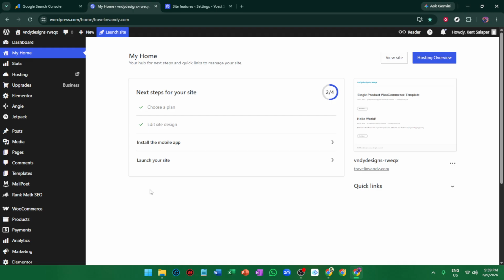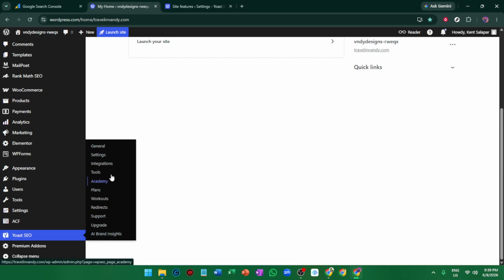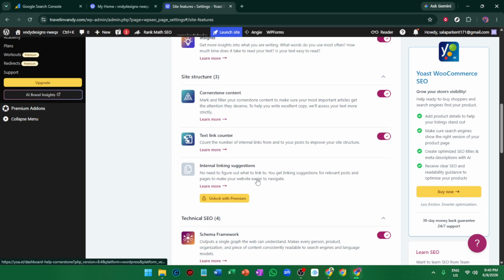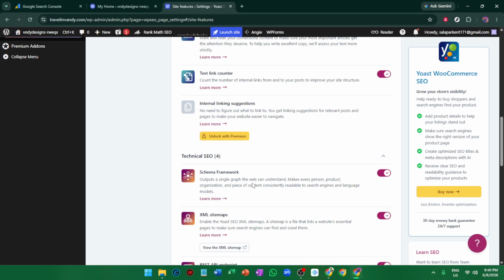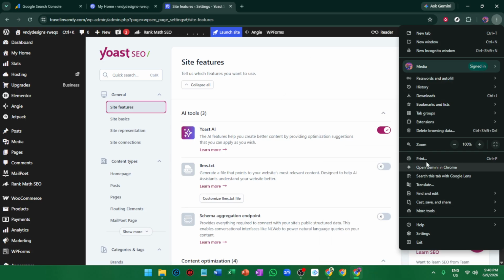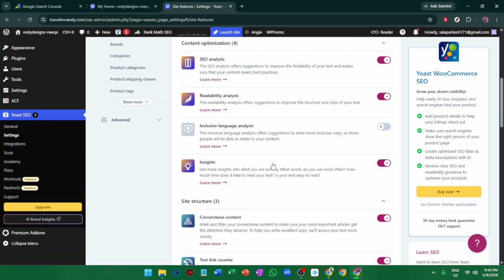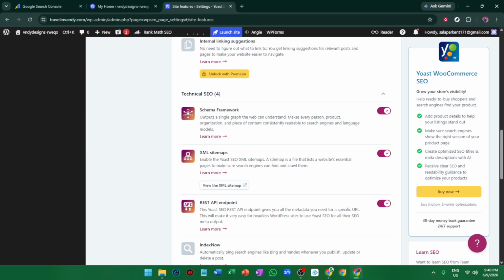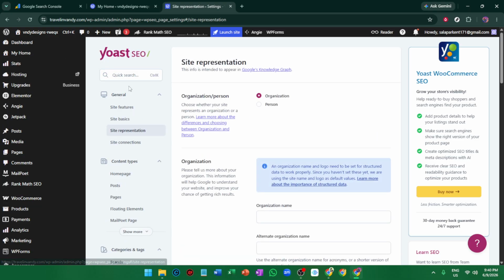How to Fix Yoast SEO Sitemap Not Working [2026 Guide]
In today's video we cover: Yoast SEO sitemap, Yoast sitemap not working, fix Yoast sitemap, Yoast XML sitemap, Yoast SEO tutorial, WordPress sitemap error, sitemap not loading, sitemap 404 error, Yoast sitemap 404, XML sitemap WordPress, sitemap index.xml fix, Yoast SEO 2026, WordPress SEO guide, sitemap troubleshooting, Google Search Console sitemap, sitemap could not be fetched, Yoast sitemap blank page, sitemap not updating, WordPress sitemap fix, Yoast plugin tutorial, yoast seo, yoastseo, yoast site map, xml site map, wordpress seo sitemap, sitemap_index.xml, fix sitemap error